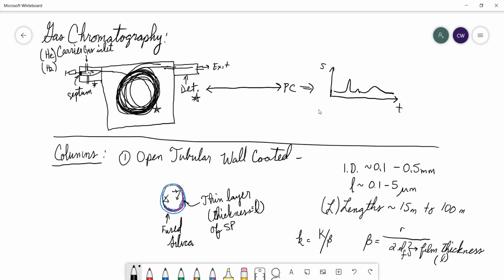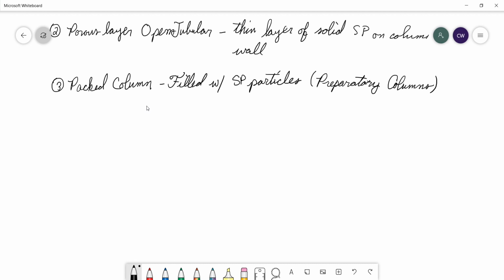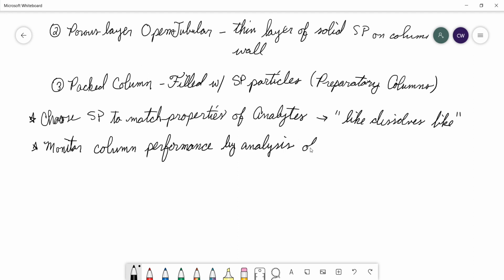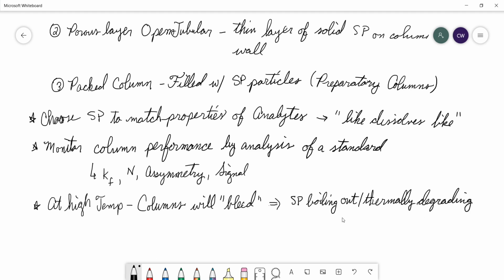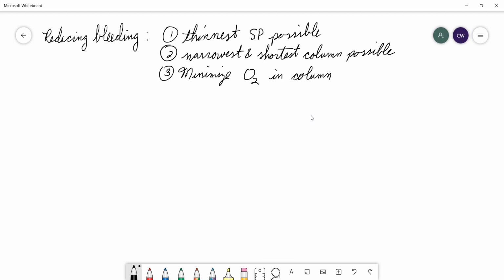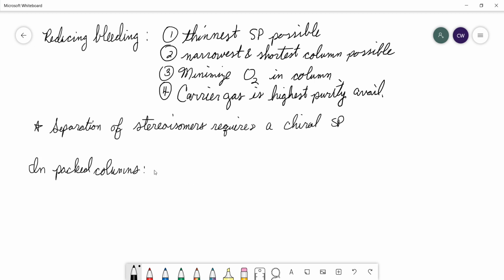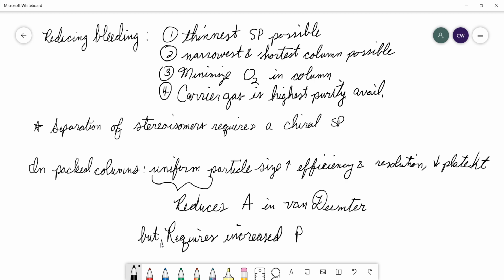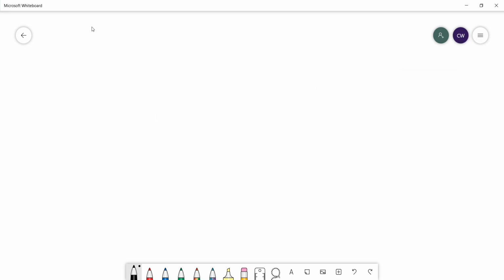Gas Chromatography Part 1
Detailed look at gas chromatography